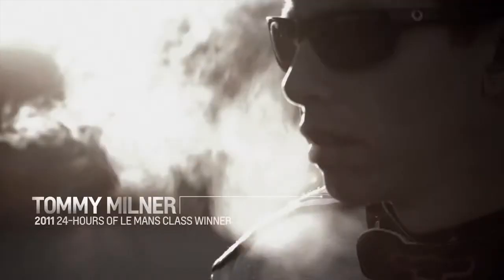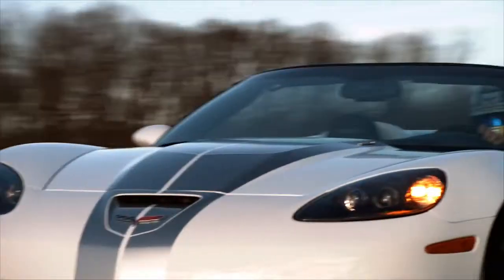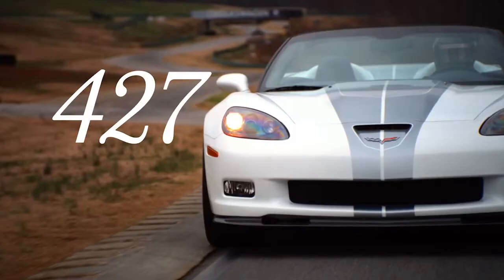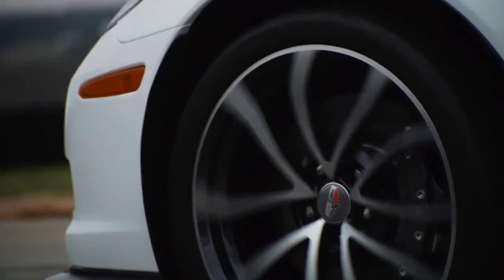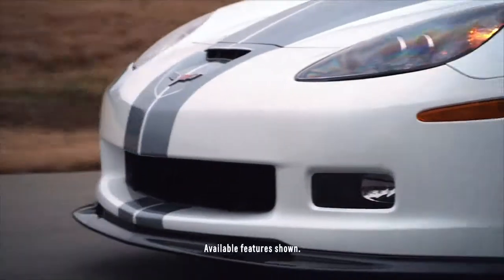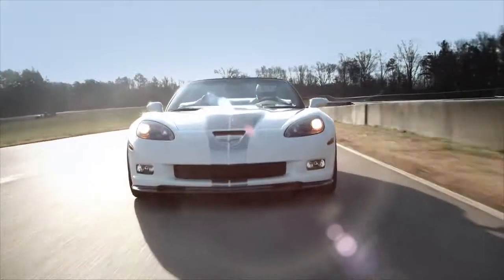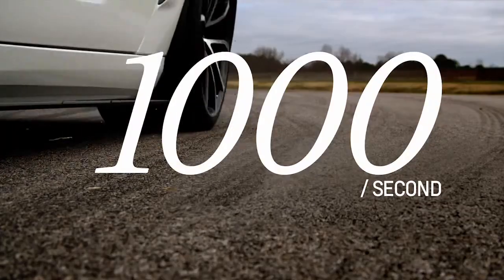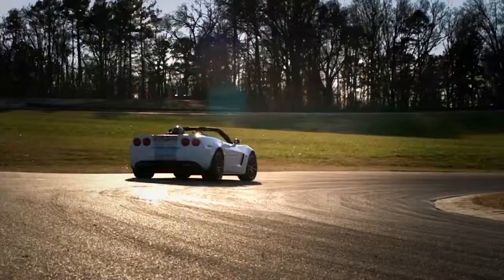Introducing the 2013 Corvette 427 Convertible Corvette Chevrolet YouTube freecorder com